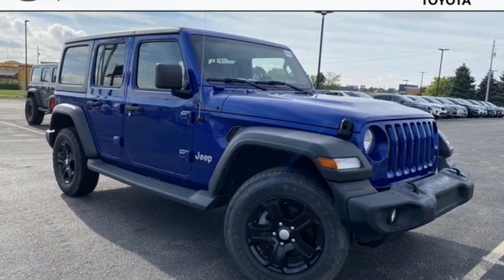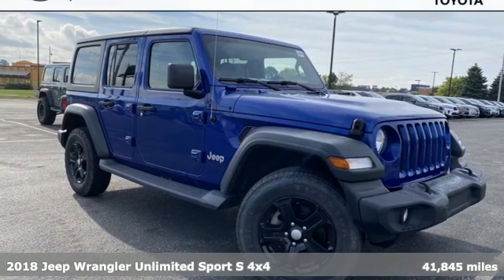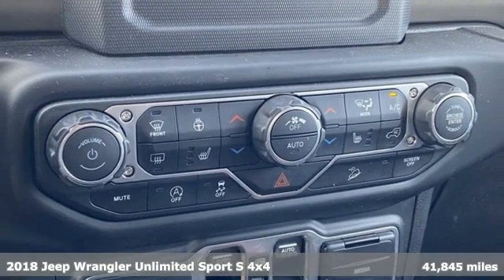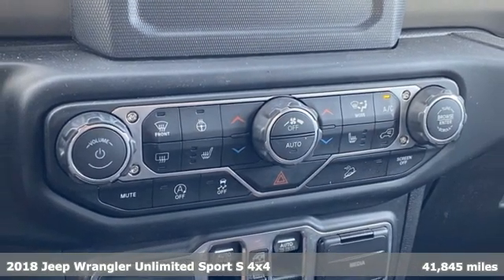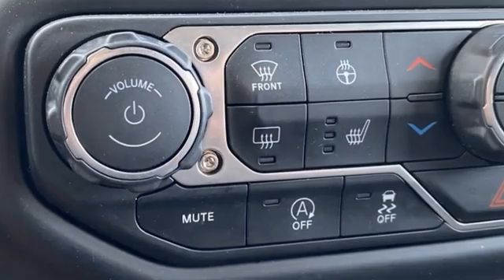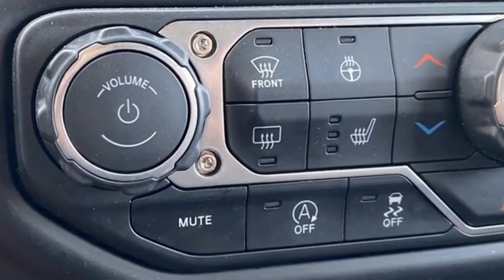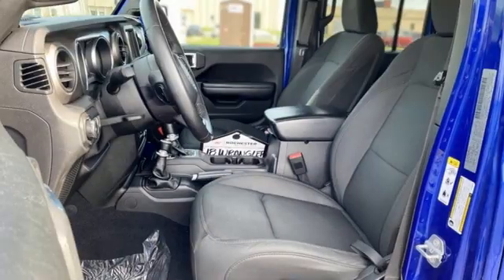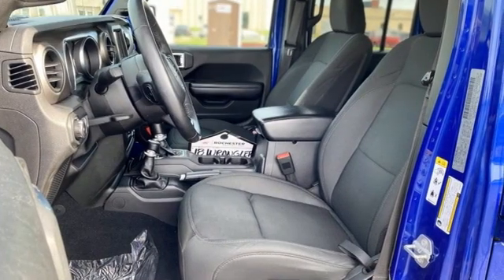Used 2018 Jeep Wrangler Rochester, MN X9151 - SOLD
Year: 2018
Make: Jeep
Model: Wrangler
Trim: Unlimited Sport
Engine: 2.0L I4 DOHC
Transmission: 8-Speed Automatic
Color: Blue
Interior: Black
Mileage: 41845
Stock #: X9151
VIN: 1C4HJXDN9JW206348
Recent Arrival! Wrangler Unlimited Sport Ocean Blue Metallic Clearcoat CARFAX One-Owner. Clean CARFAX. Heated Seats, Touchscreen Controls, Backup Camera, Apple CarPlay, Android Auto, 4WD, Portable Audio Connection, Remote Start, Sirius Radio, Bluetooth Hands Free, Power Package, 3rd Generation Dana Solid Rear Axle, Heated Steering Wheel, 1-Yr SiriusXM Radio Service, 7.0" Touchscreen Display, ABS brakes, Air Conditioning w/Auto Temperature Control, Air Filtering, Apple CarPlay, Automatic Headlamps, Cluster 7.0" TFT Color Display, Cold Weather Group, Convenience Group, Deep Tint Sunscreen Windows, Electronic Stability Control, For More Info, Call , Front 1-Touch Down Power Windows, Google Android Auto, GPS Antenna Input, Heated Front Seats, Heated Steering Wheel, Integrated Center Stack Radio, Leather Wrapped Steering Wheel, Power Heated Mirrors, Quick Order Package 28S Sport S, Radio: Uconnect 4 w/7" Display, Remote Keyless Entry, Security Alarm, SiriusXM Satellite Radio, Speed Sensitive Power Locks, Sun Visors w/Illuminated Vanity Mirrors, Technology Group, Traction control, Universal Garage Door Opener, USB Host Flip, Wheels: 17" x 7.5" Tech Silver Aluminum. Free CARFAX Vehicle History Report, please call and request!brbrbrAwards:br * 2018 KBB.com 10 Most Awarded BrandsbrbrWe look forward to earning your business. Part of the Rochester Motor Cars Family.

Address:
4365 Canal Place Southeast